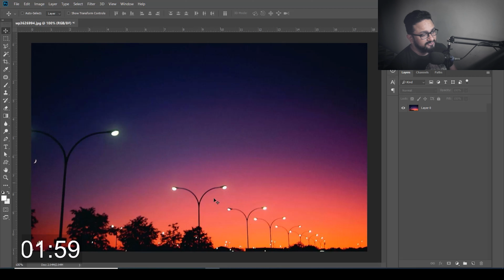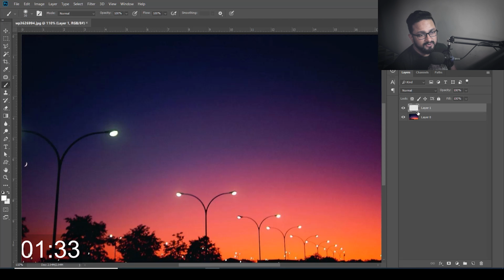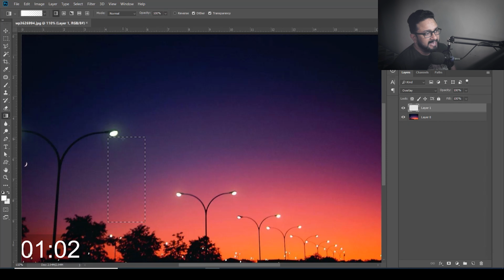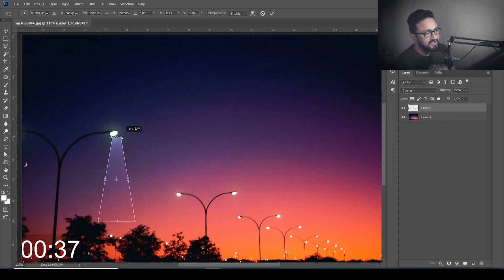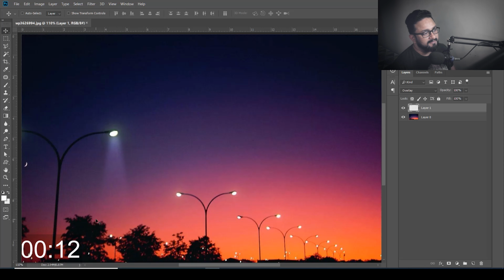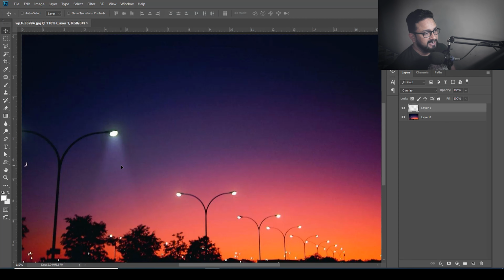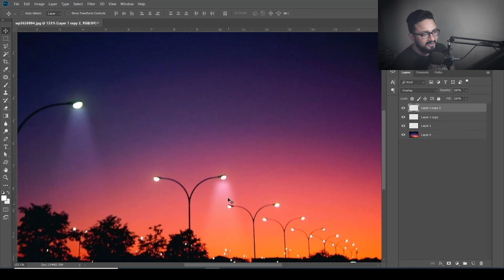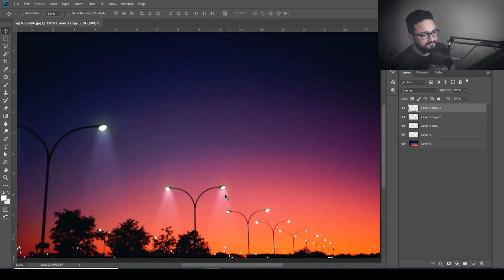HOW TO ADD FAKE STREET LIGHT SPREAD IN PHOTOSHOP | 2 MINUTES TUESDAY | VFX VIBE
HOW TO ADD FAKE STREET LIGHT SPREAD IN PHOTOSHOP | VFX VIBE
Hey everyone,
I am back with another video of two minutes Tuesday.  In this video, i will be sharing a very simple and effective technique of adding Light Spread to any street bulb image.

Artstation:-